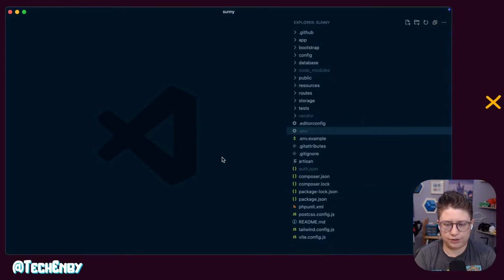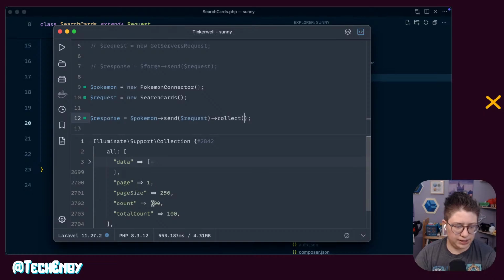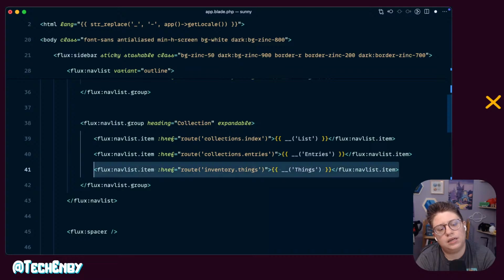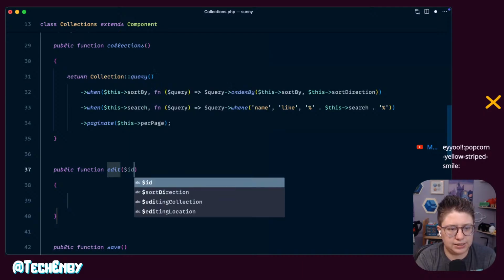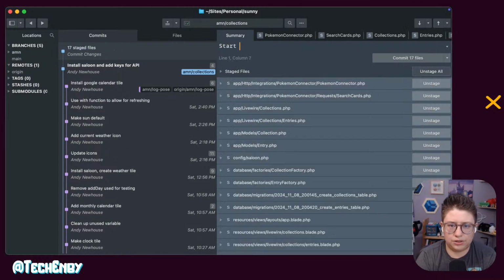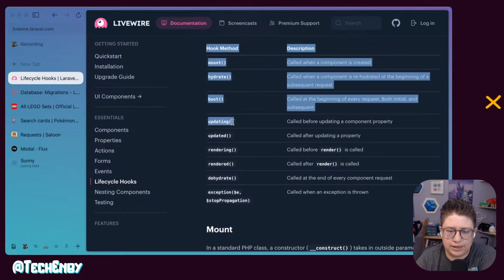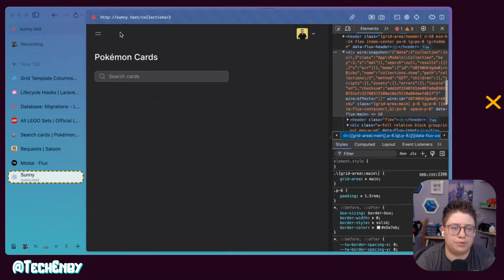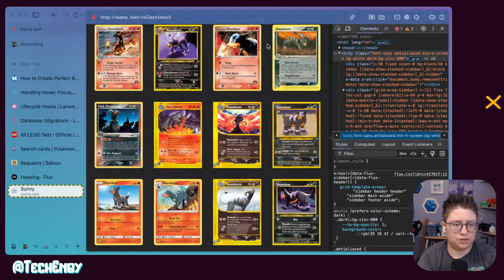Tinkering on Sunny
Join me while I tinker on my LifeOS app, Sunny.